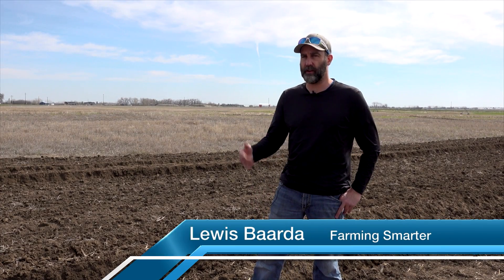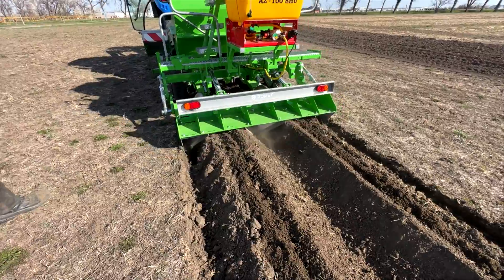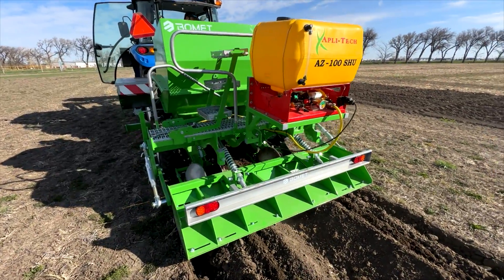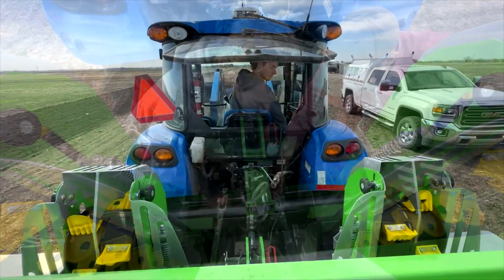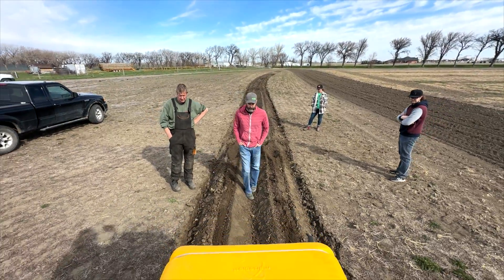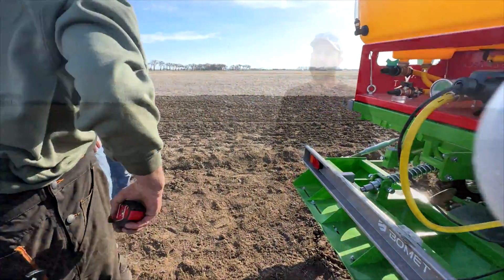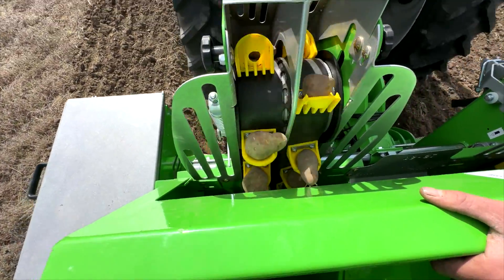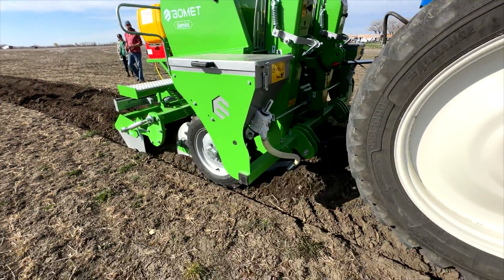New Research Potato Planter - '24 Plot Shots 04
Lewis Baarda and the Field Operations crew took our new research potato planter into the field to work out the kinks and get it ready for our upcoming potato trials.